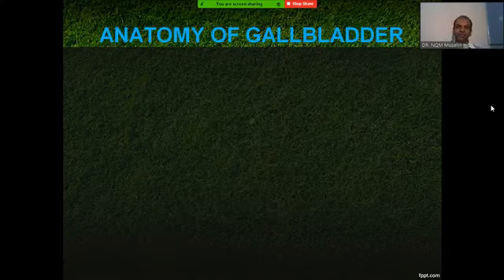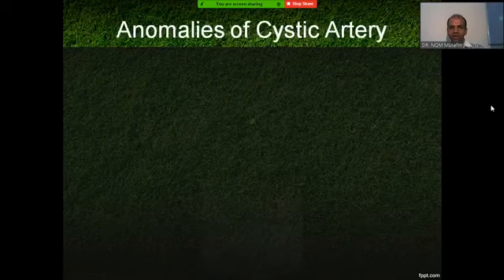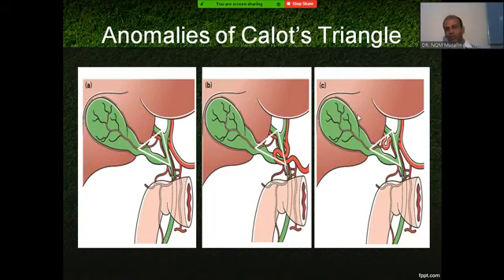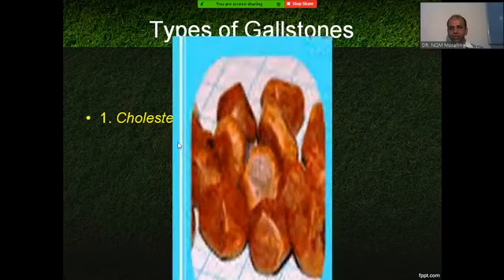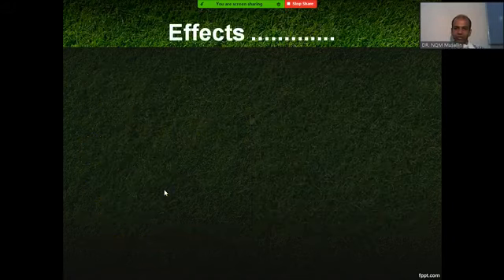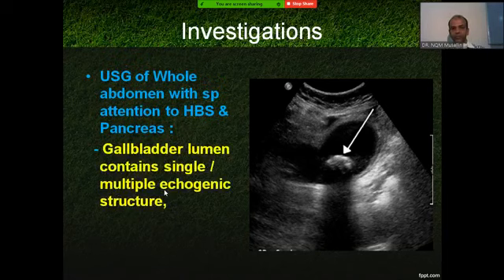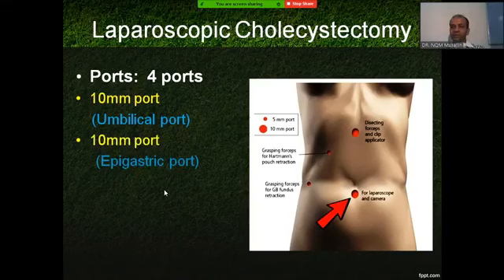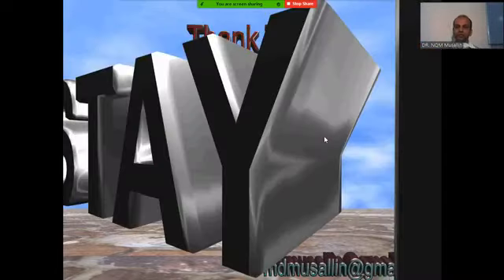Chronic Cholecystitis Musallin Sir